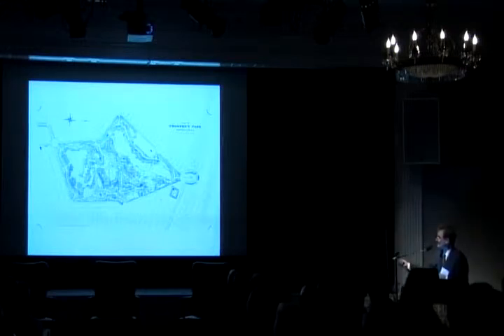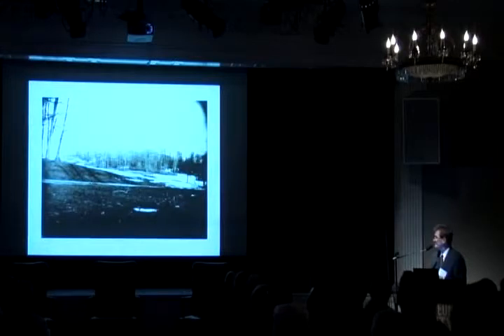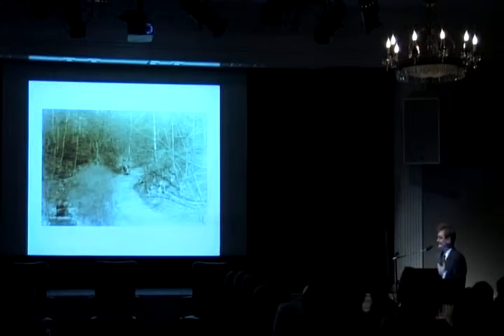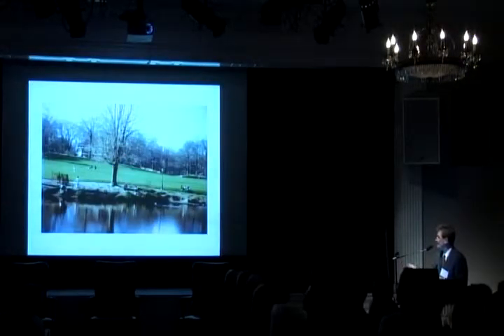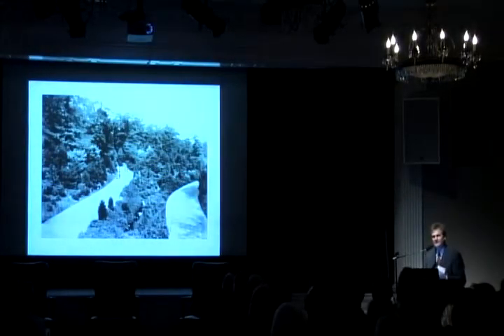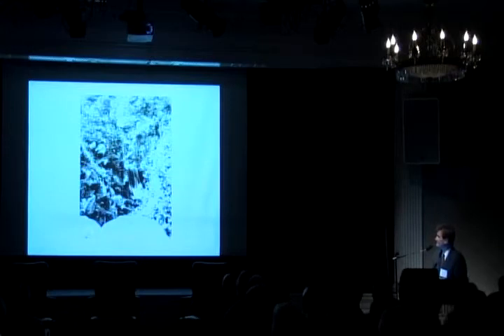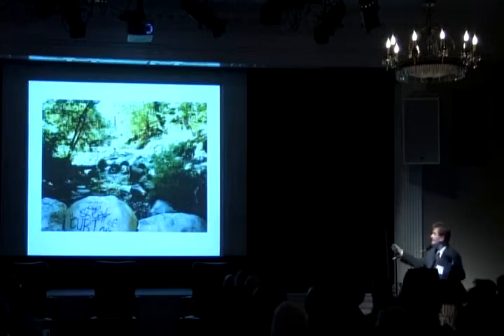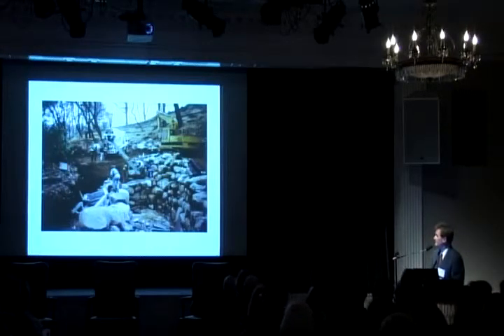Public Practitioners - Christian Zimmerman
Presentation by Christian Zimmerman, Vice President for Design & Construction, The Prospect Park Alliance